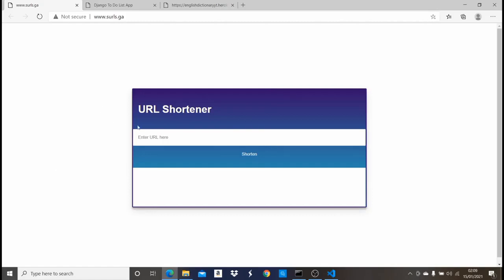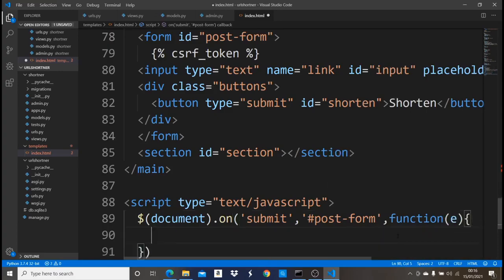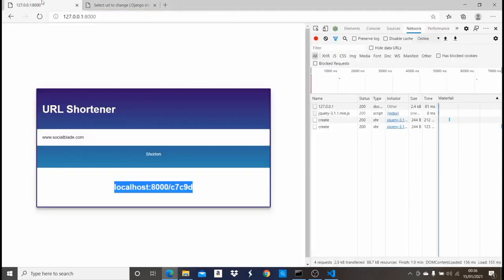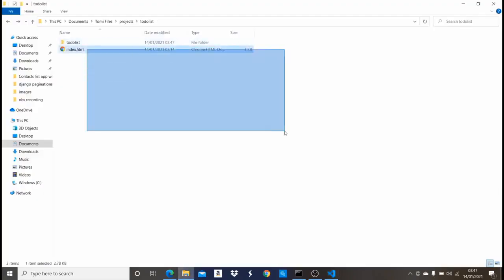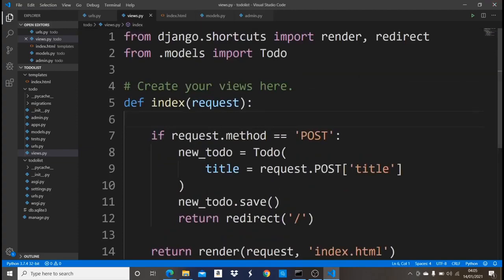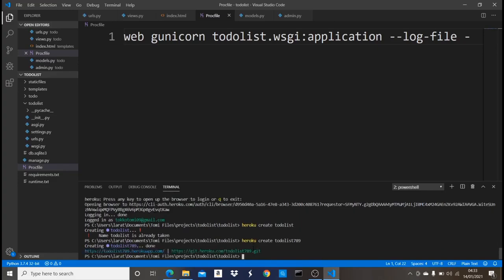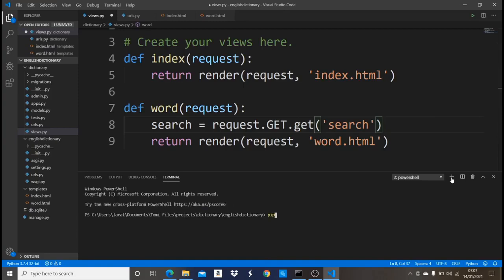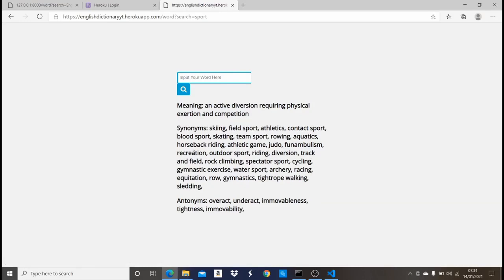Build Three Django Projects Python Course